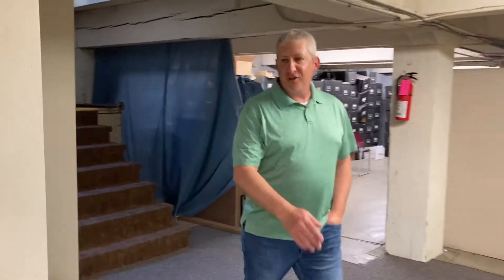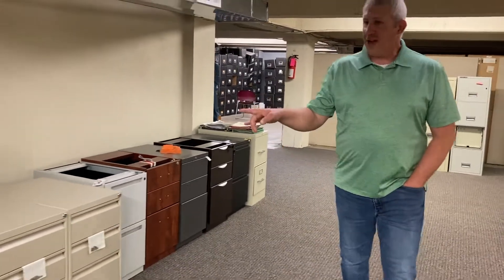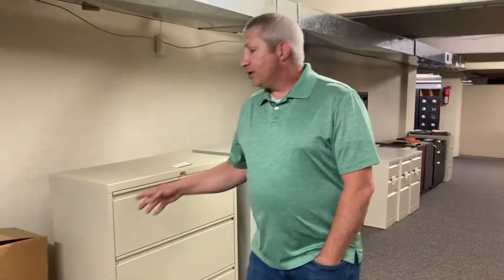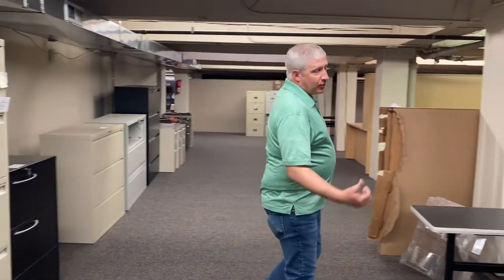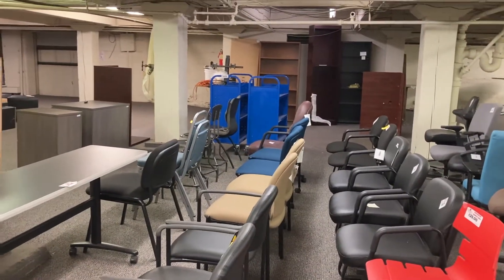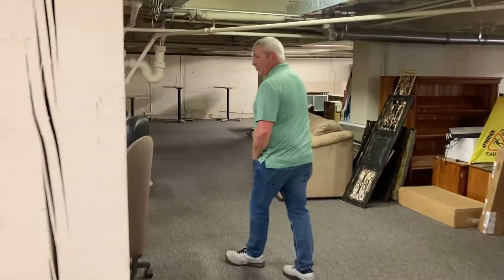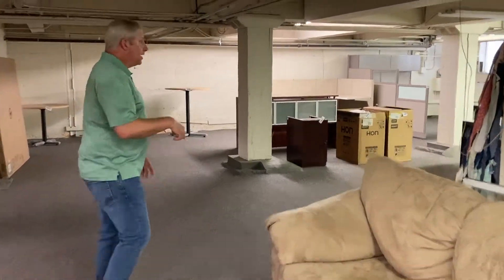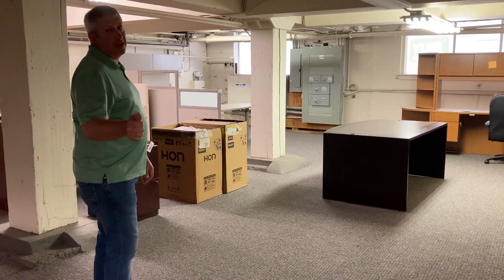Furniture Fridays - Basement Deals - Kershaw's Office Furniture Spokane and North Idaho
In this FurnitureFriday, Phil takes a tour of the Kershaw's bargain basement. Looking for a deal? Come check out the treasures in the basement!

About Kershaw’s Office Supply and Office Furniture:
Kershaw’s Office Supply and Furniture in Spokane, WA is a well-established company with a history dating back to 1900.  Service has been the success of Kershaw’s, backed with knowledgeable employees. Kershaw’s is a woman-owned small business and proud of it. In addition, Kershaw’s has always offered competitive pricing on all your office supply and office furniture needs.